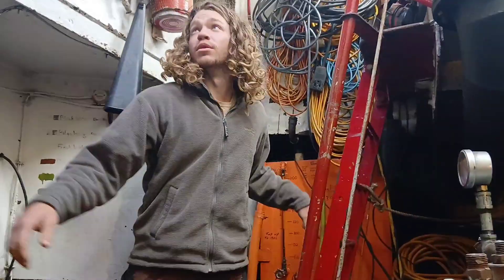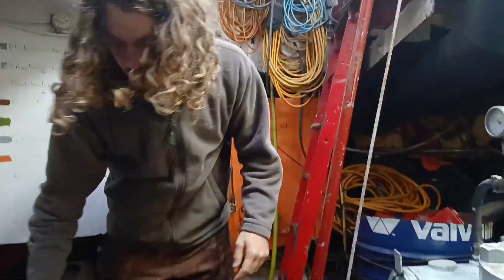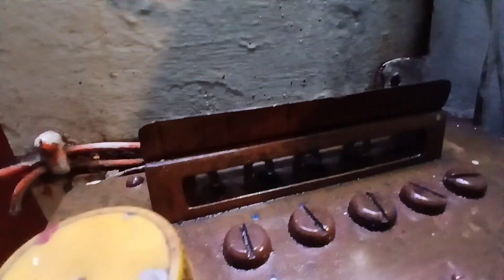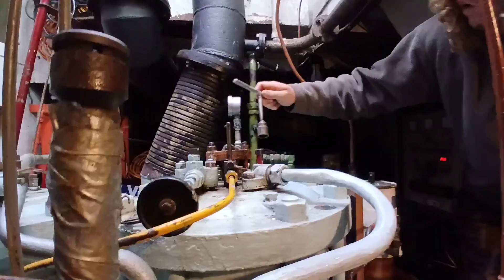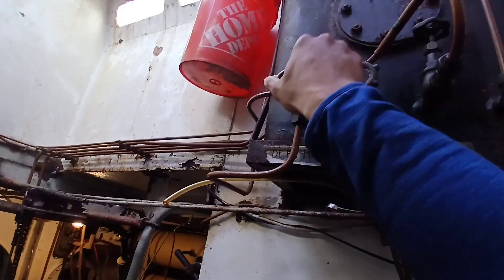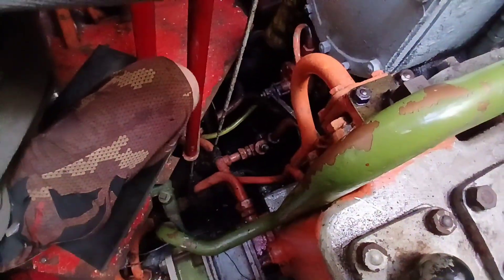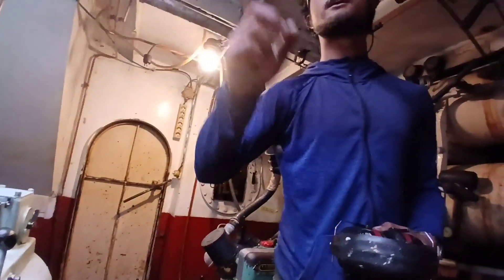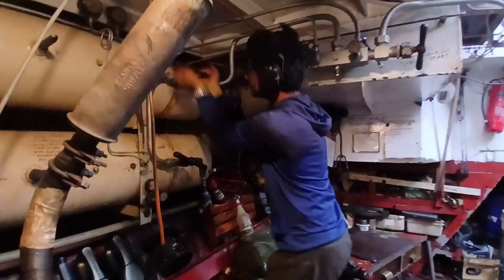SV Alvei Main Engine Start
120 hp 1954 Wichmann 2 Cylinder 2 Stroke Diesel engine Starting Procedure. This engine is powers the 105 year-old Scottish built 130-foot herring drifter turned into square topsail schooner, SV Alvei.